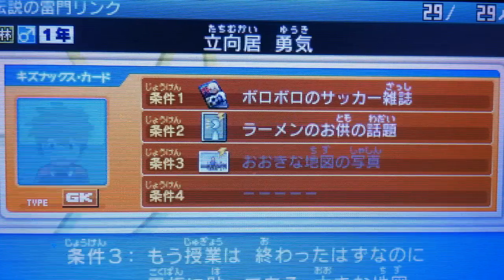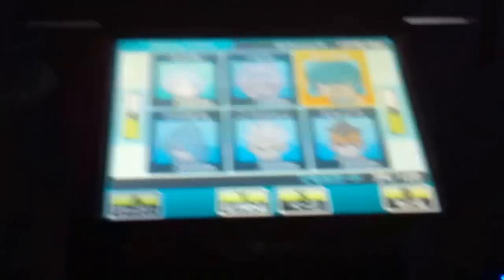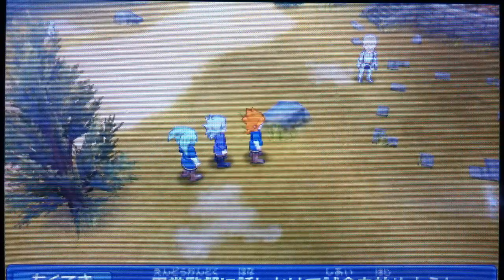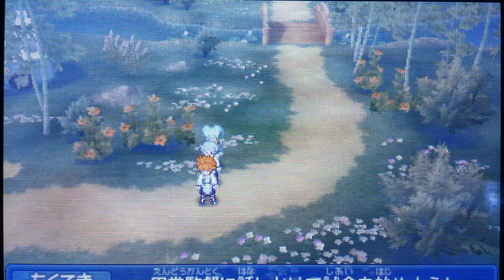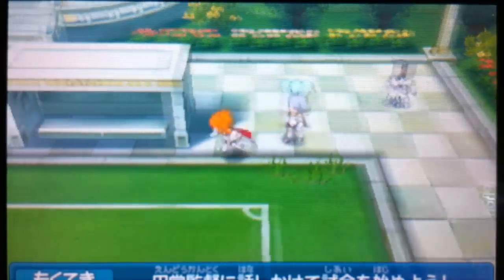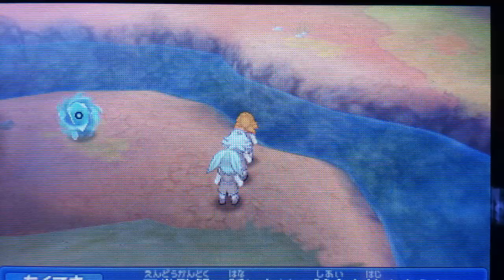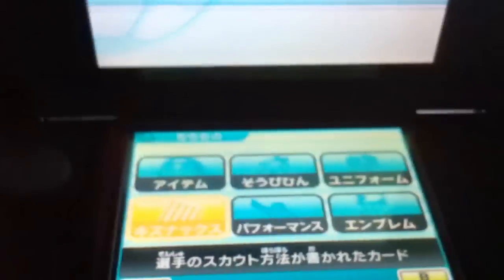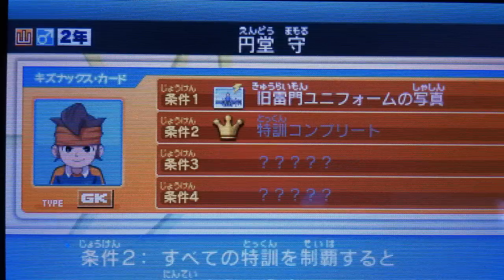Inazuma Eleven Go 2 Chrono Stone: How to Recuit Fubuki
I hope this helps people get fubuki

forgot to add this in at first...